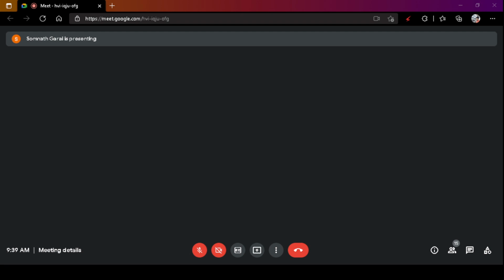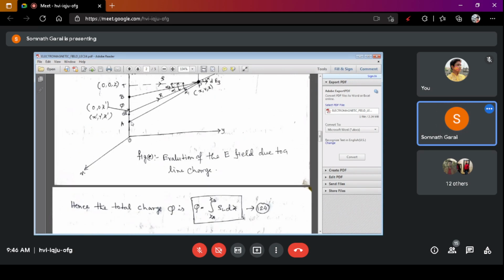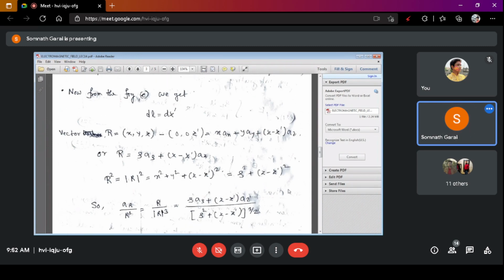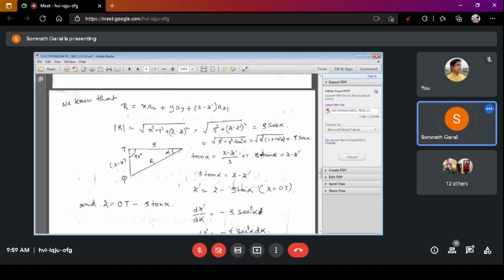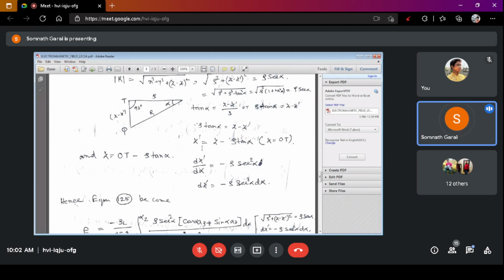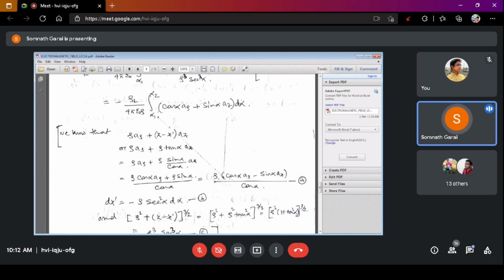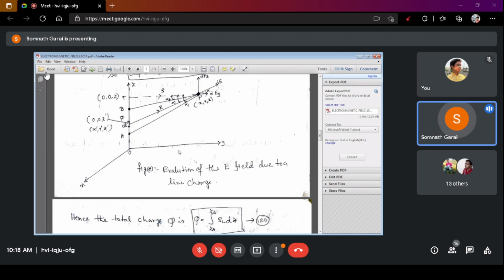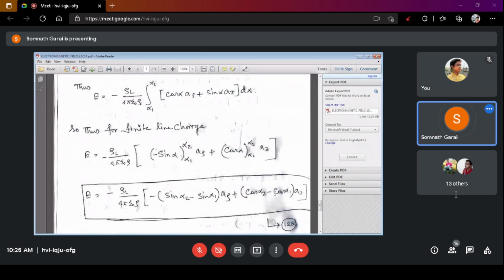ELECTROMAGNETIC FIELDS_ Important Derivations _Part:7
Advance Vector Concept
Derivation
Last Question Important
Students for Electrical Engineering
Iem-Uem. Specially Uemk
Live Classrecord.
Professor: Prof. Somnath Garai